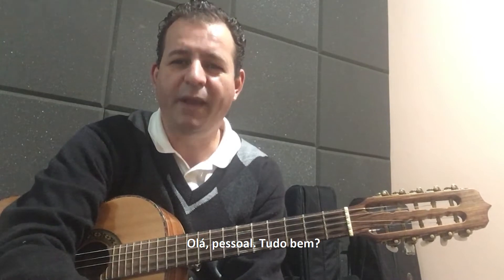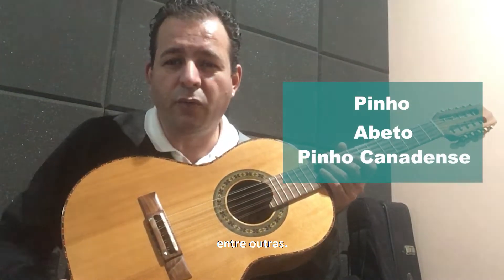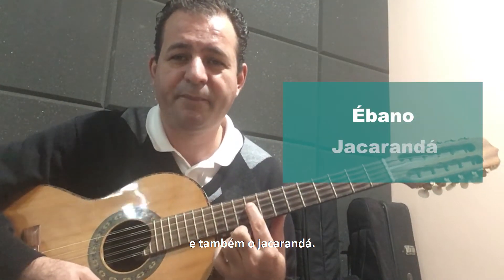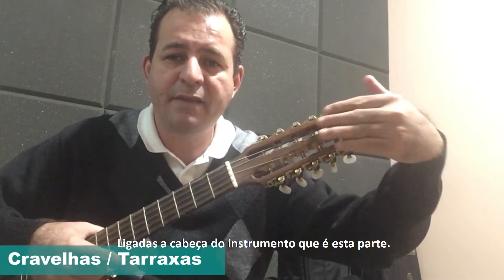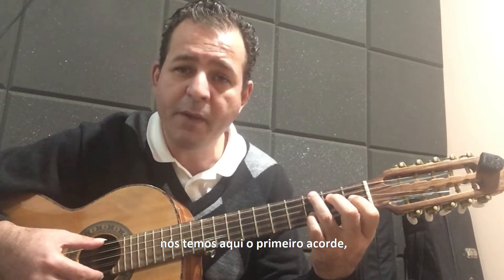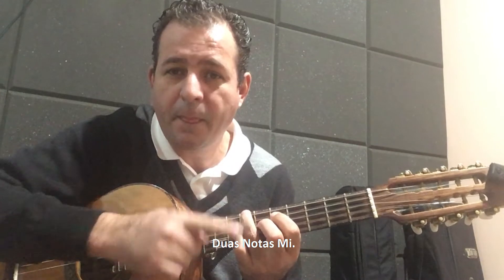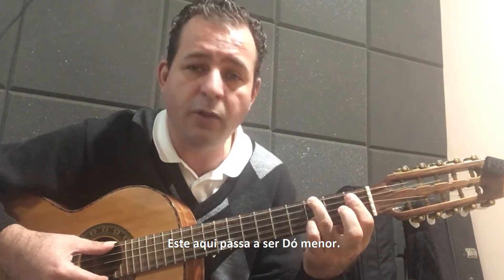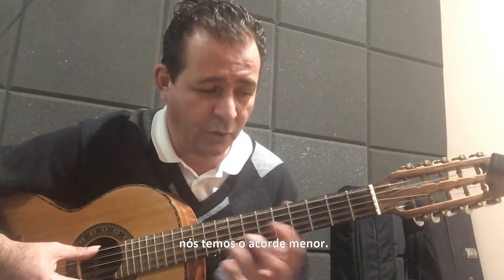FABIO PORTE - Aula de Viola Caipíra na Fábrica de Cultura de São Paulo.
Fui convidado pela Fábrica de Cultura SP para participar da programação musical online onde  elaborei esse vídeo que ministro uma aula sobre a "Viola Caipira (madeiras utilizadas na construção do instrumento musical), também falo sobre duas afinações (muito utilizadas na prática desse instrumento, os acordes musicais).

Um trabalho feito com a minha produção e edição de Thiago Reis e Jarbas Mariz.

A todos os  profissionais envolvidos neste trabalho fica aí meus agradecimentos . Muito muito obrigado!!